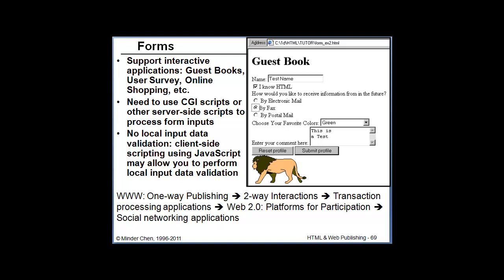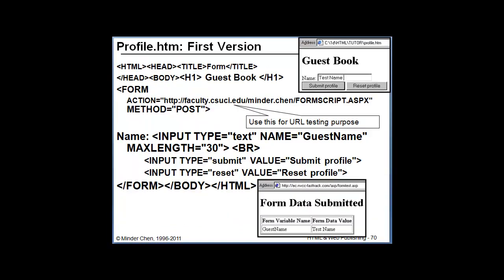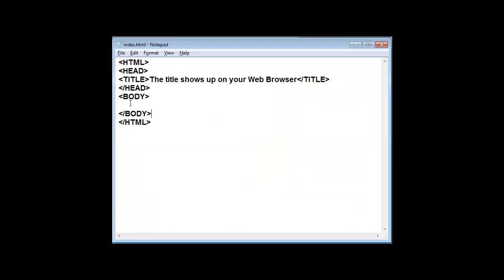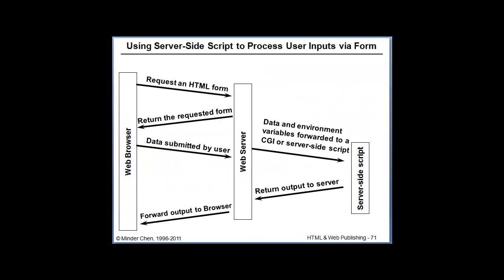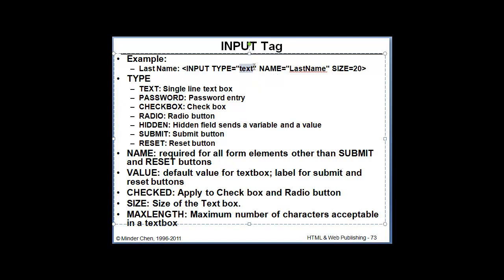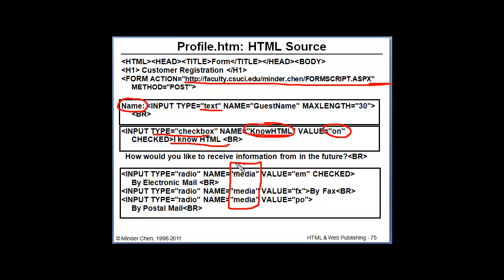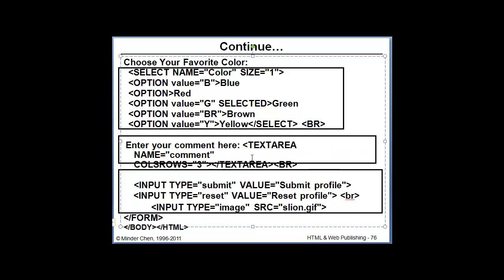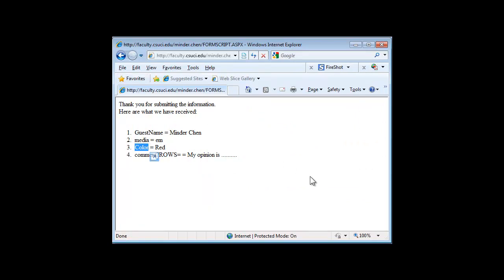HTML Form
Lecture and Demo
You may choose to see this in HD format (720)